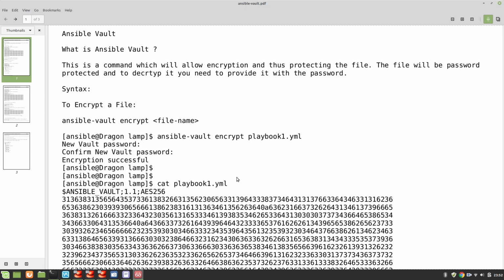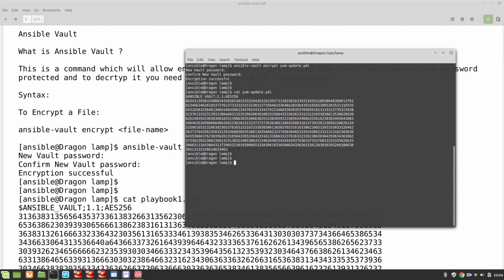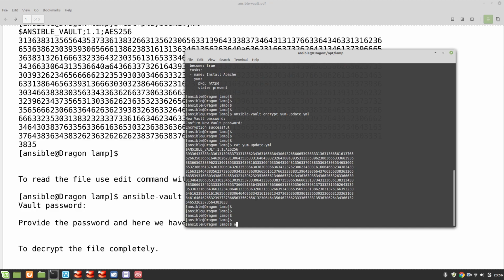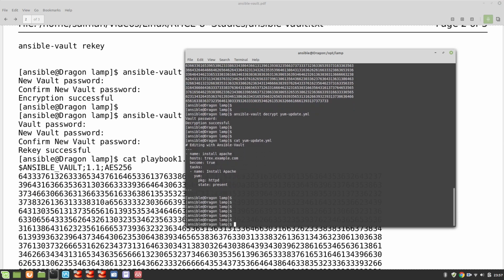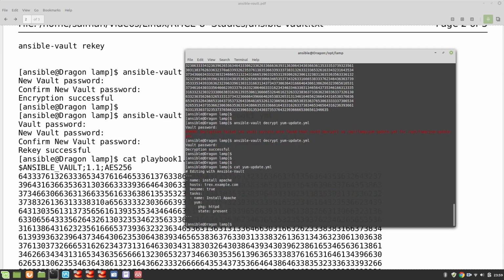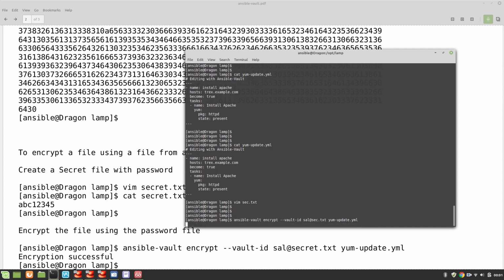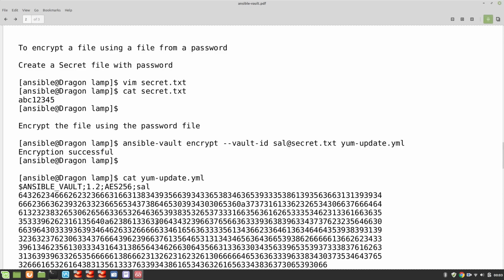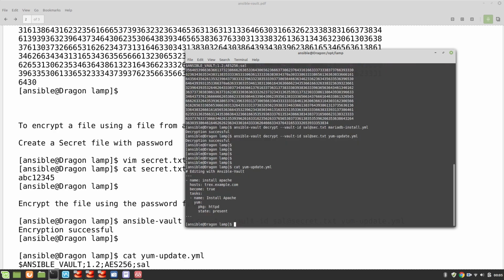RHCE 8 Studies Part 6 | Ansible Vault | Secure Playbooks and Files with Real Examples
Welcome to Part 6 of our RHCE 8 Studies series! In this episode, we explore Ansible Vault, a powerful tool for securing sensitive data within playbooks and files, backed by real-world examples.

In this tutorial, we'll cover:
- Understanding the importance of securing sensitive data in Ansible
- Introduction to Ansible Vault and its features
- Encrypting and decrypting files using Ansible Vault
- Securing variables within playbooks using Vault
- Best practices for managing Vault-encrypted files

Join us as we walk through practical examples and demonstrate how to utilize Ansible Vault to safeguard credentials, API keys, and other confidential information within your automation workflows. Whether you're preparing for the RHCE exam or aiming to enhance your Ansible skills, mastering Ansible Vault is essential for maintaining security and compliance in your infrastructure. Let's secure our playbooks and files with Ansible Vault together!

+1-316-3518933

Salman Francis